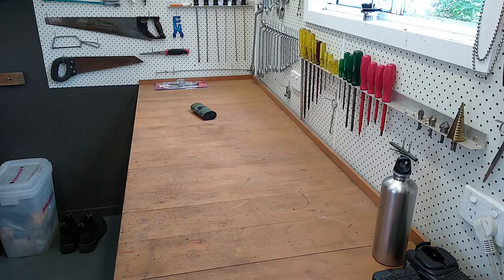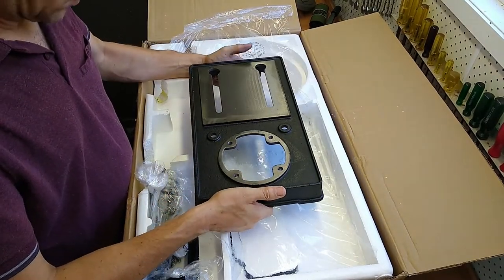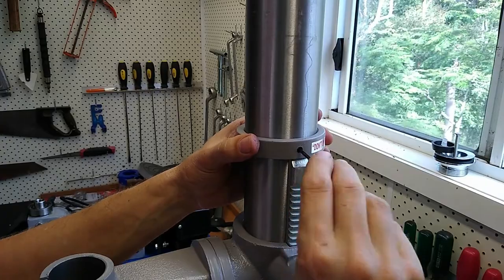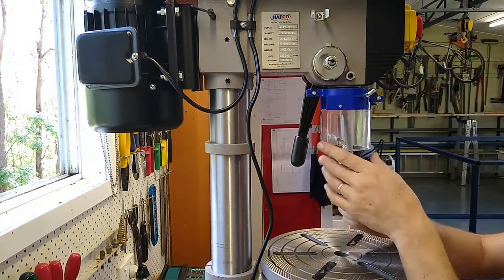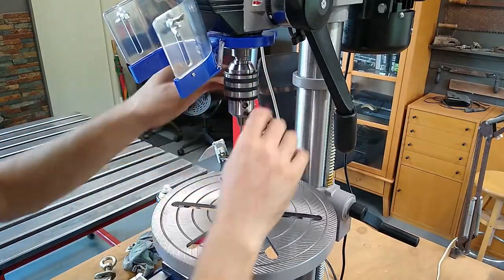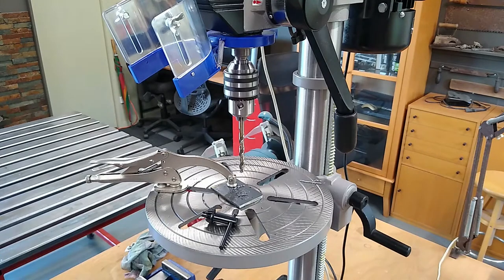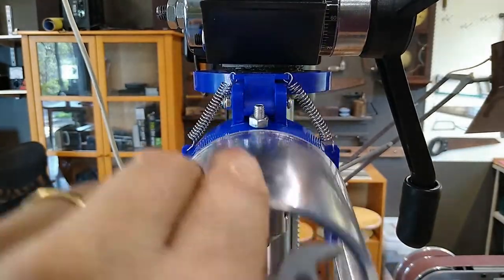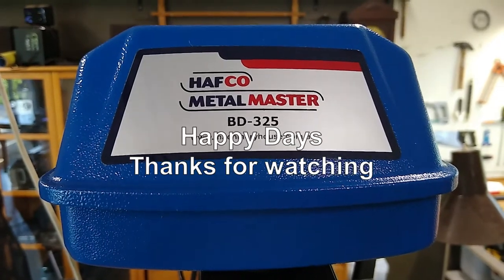So I Bought a Hafco BD 325 Drill Press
It was time to get a proper drill press without breaking the bank, and this is what I got